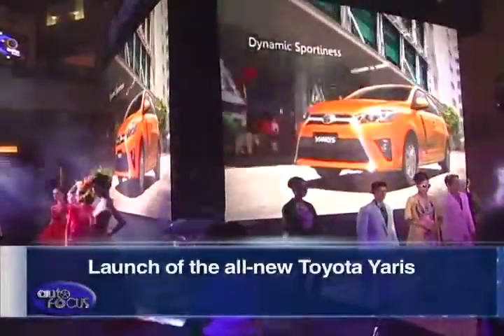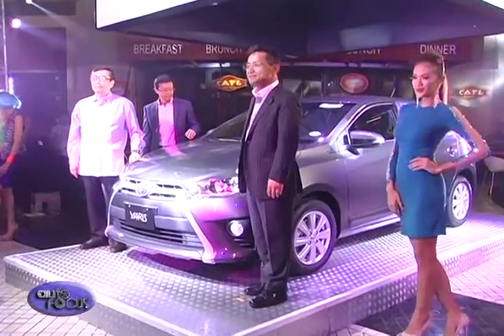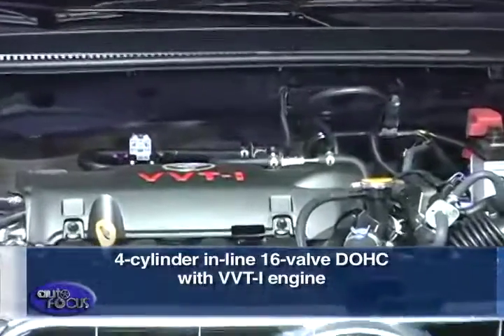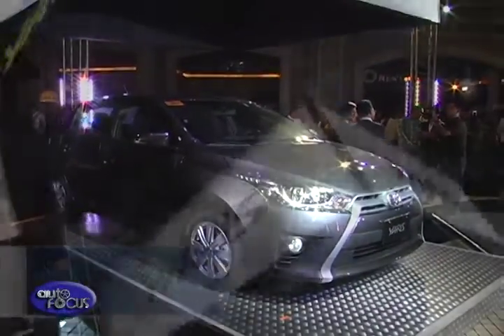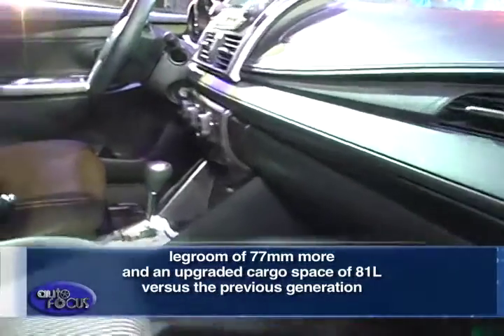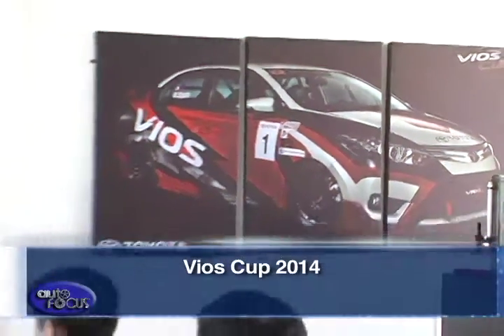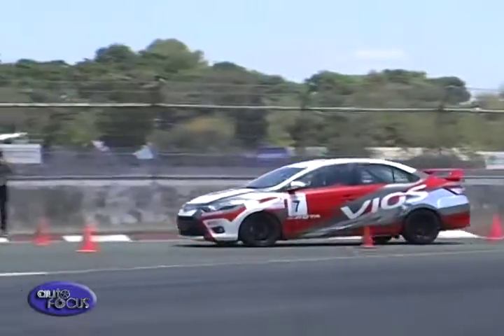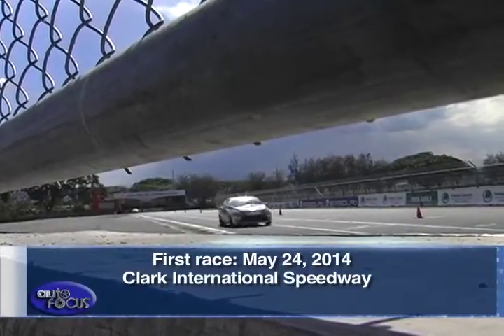Auto Focus Industry News Toyota Yaris launch, Vios Cup 2014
Auto Focus Industry News, the latest in the auto industry.

- Toyota Yaris Launch in Resorts World Manila, Republiq

- Toyota Vios Cup in Clark International Speedway